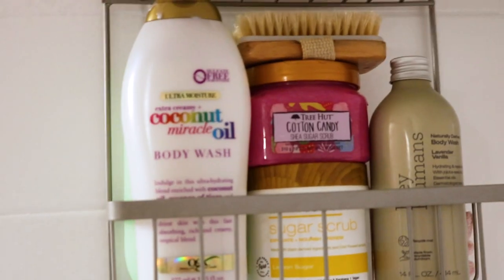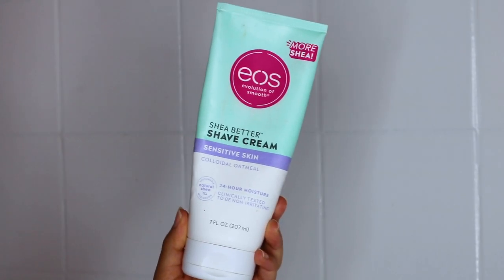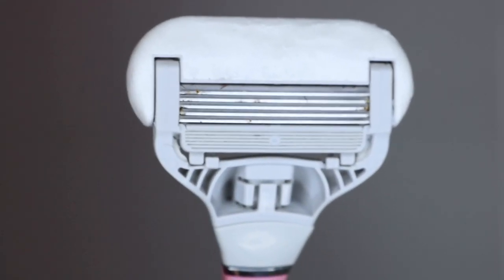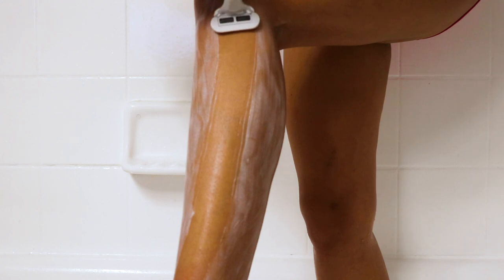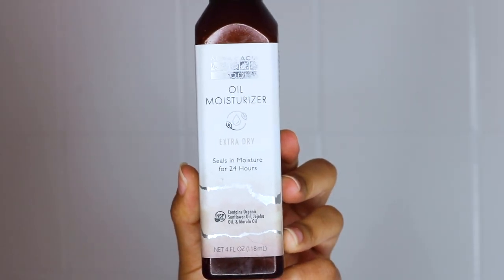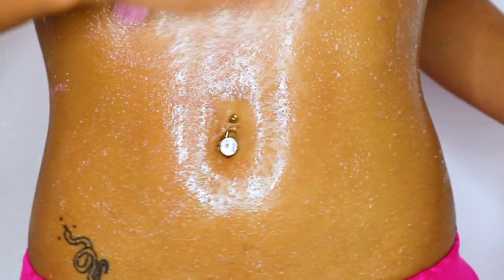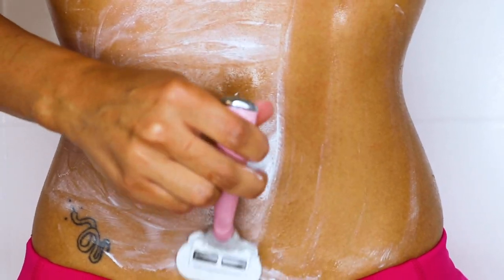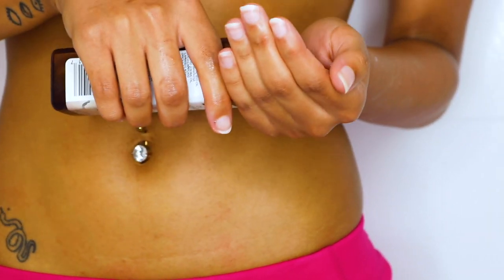HOW TO SHAVE YOUR STOMACH + LEGS!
SHAVE YOUR STOMACH + LEGS PERFECTLY FOR SUMMER! Step by step tutorial, and super easy!

Aura Cacia Sweet Almond Oil

💕 My shower must haves, feminine care essentials, favorite perfumes, & more! ⤵️

You'll also have the opportunity to submit questions for my advice videos.